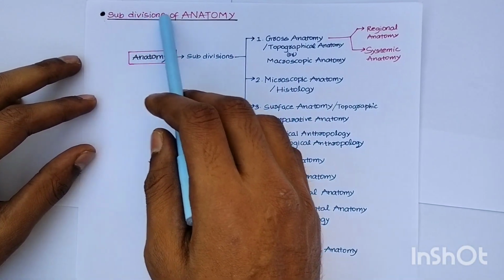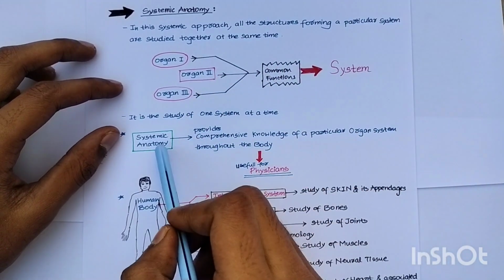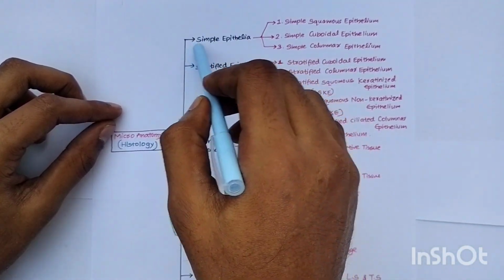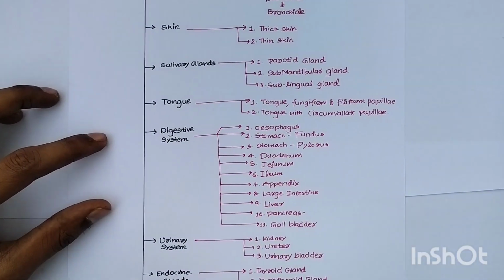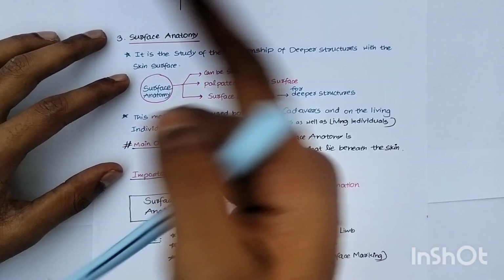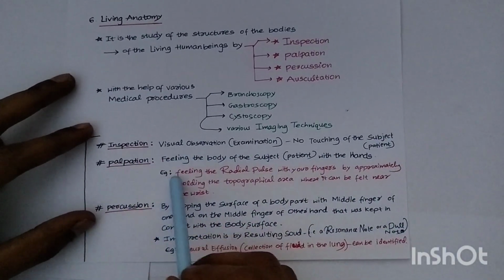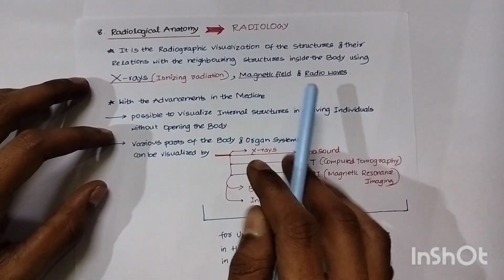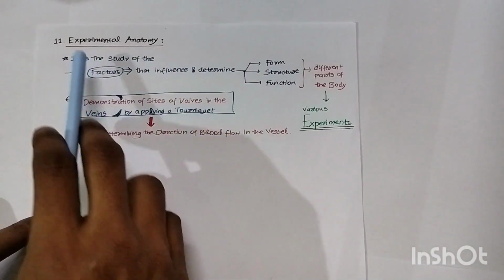Chapter 1. Subdivisions of Anatomy